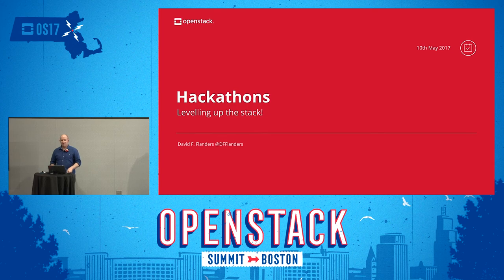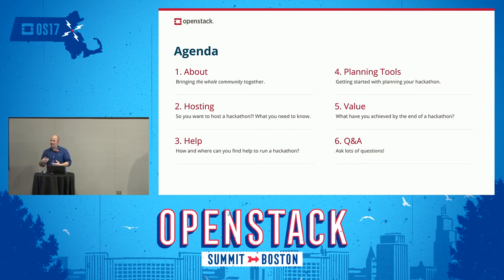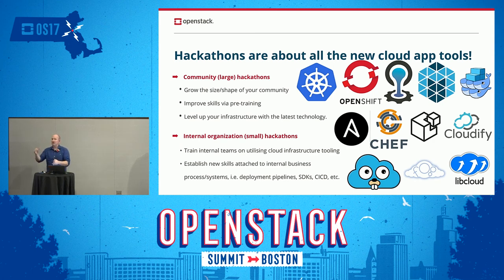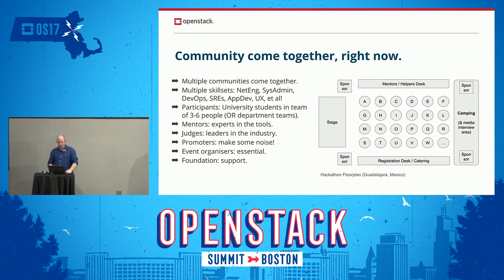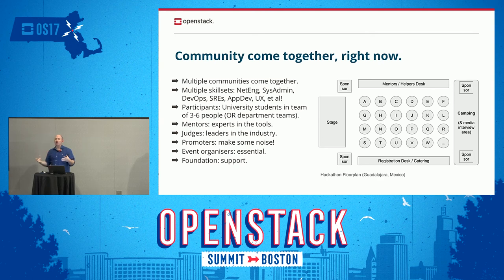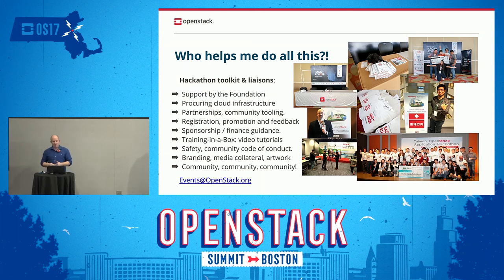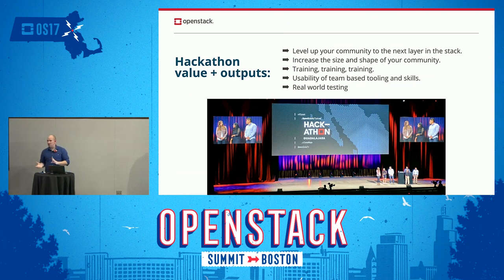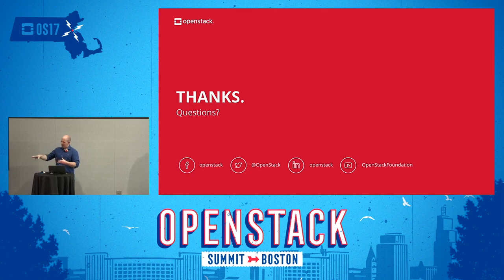Run a Hackathon for your community!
Ok, so you have a cloud - how now do you get teams of developers learning how to use it?! The answer, run an "App Hack"! Hackathons are a great way to start learning in a fun and competitive environment. This lightning talk explain the process for setting up a hackathon and how the OpenStack community can help you run it. But done take my word for it, check out how much fun these events have been in Taipei and Guadalajara